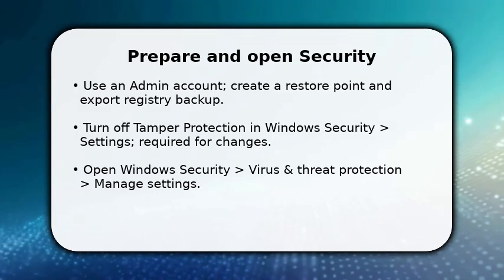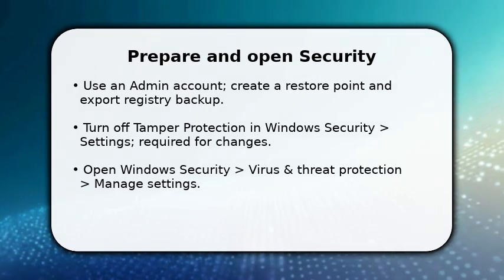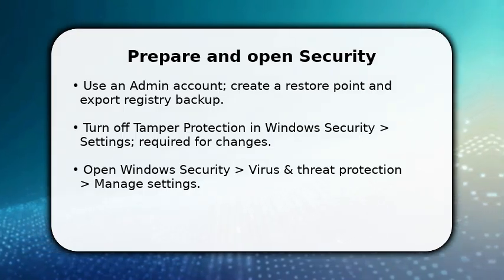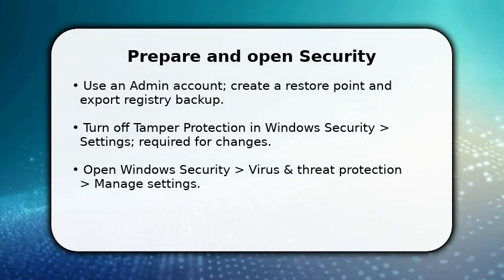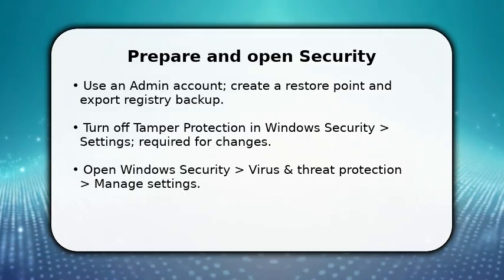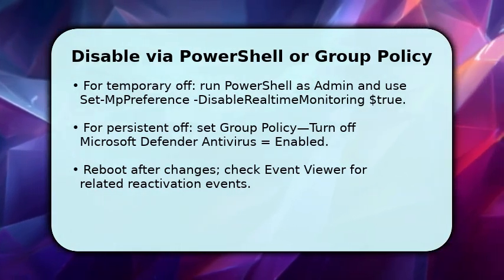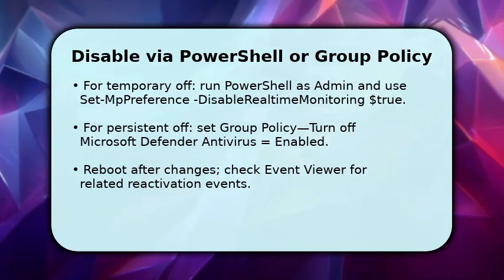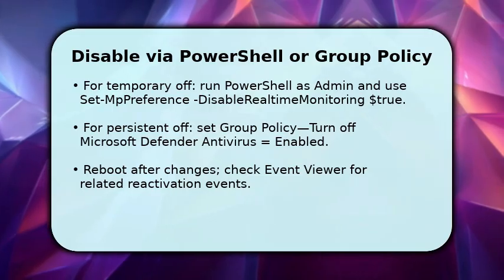How to Off Defender in Windows 11 - Step by Step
Learn the official and legal ways to disable Windows Defender in Windows 11 with this comprehensive guide. Discover step-bythy methods, understand implications on security, and explore alternatives for antivirus protection.

Windows Defender, disable Antivirus, How To Disable Real-Time Protection, Turn Off Windows Security Center in Win11, Manage Windows Defender Settings, Safe Mode with No AntiVirus Detections, Disabling Firewall on Windows 11, Windows Performance Toolkit for Privacy Controls, Secure Your PC Without Antivirus Software